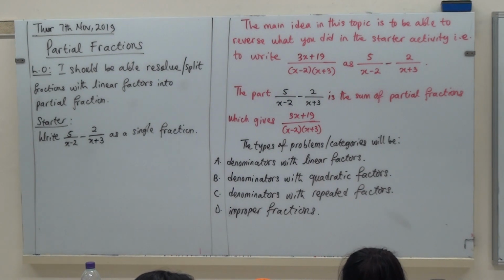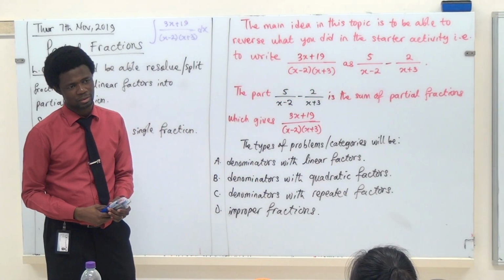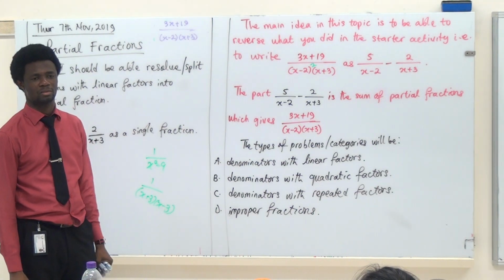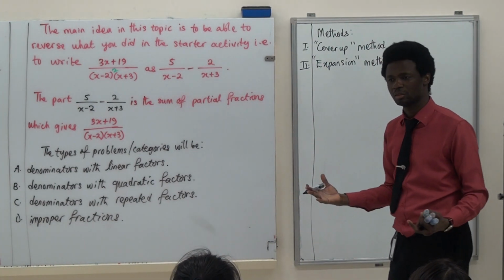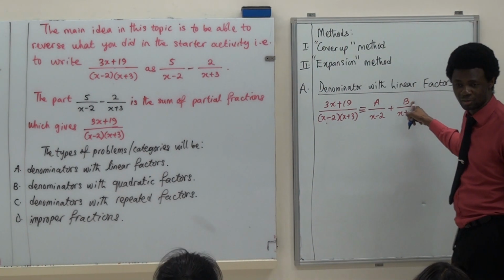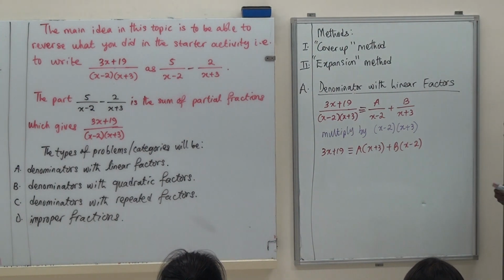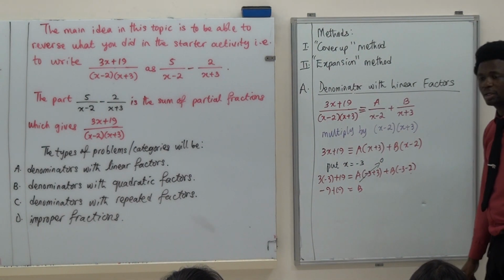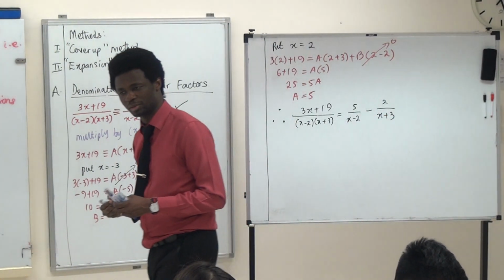Partial Fractions (Denominators with Linear Factors)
Here we introduce how to resolve or split a single fraction into the sum of two or more partial fractions. This is the reverse of IGCSE questions on expressing into a single fraction.

We start with Type A: Denominators with Linear Factors.